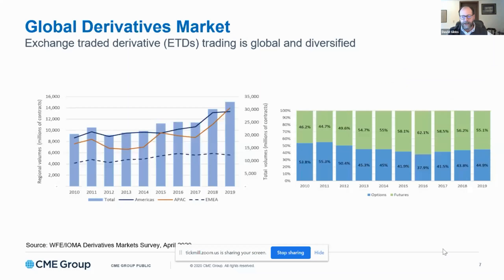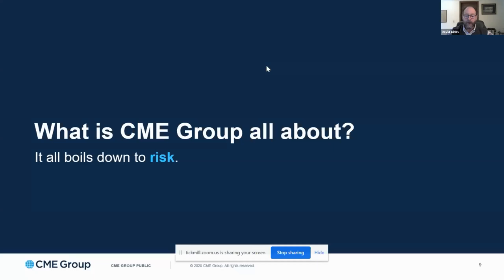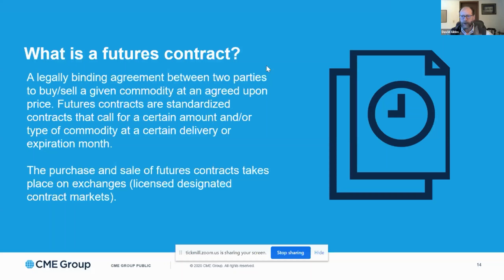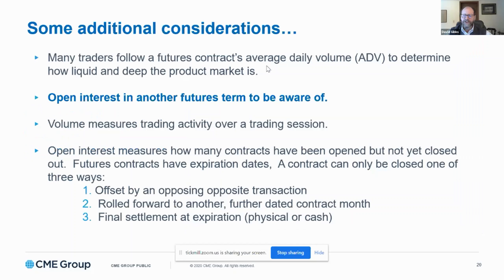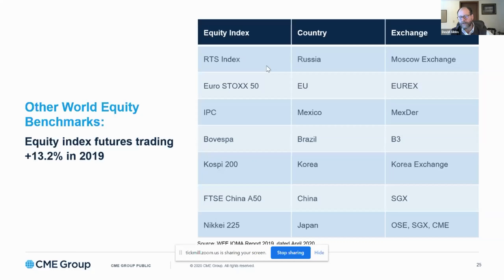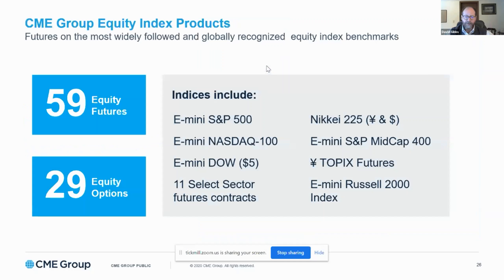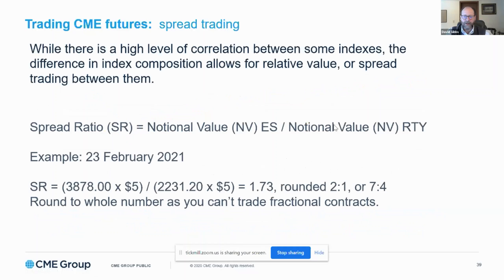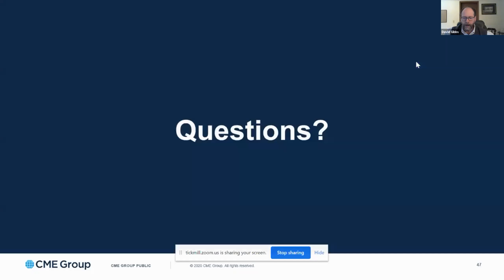2021 Top Futures Trading Strategies with David Gibbs from CME Group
Get ready to discover some of the best strategies to trade futures effectively! Our upcoming live webinar with the distinguished futures market professional, Prof. David Gibbs from CME Group will assist you in getting familiar with the world of Futures and learn all you need to know about trading this popular asset class:

- How Futures work
- The benefits of trading futures
- CME Group’s most popular equity index products and possible trading scenarios
- Actionable trading strategies for the Futures market

Secure your seat for this webinar to build a strong knowledge base and make the most of potential opportunities.